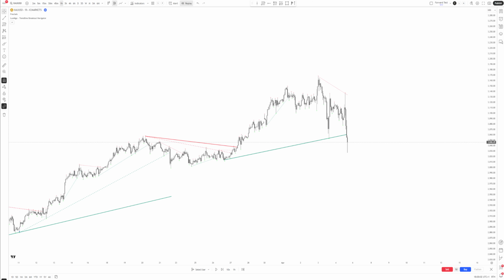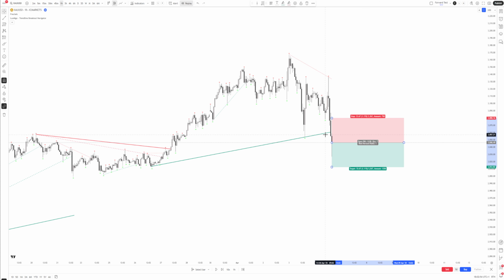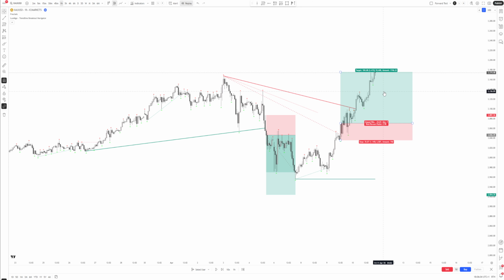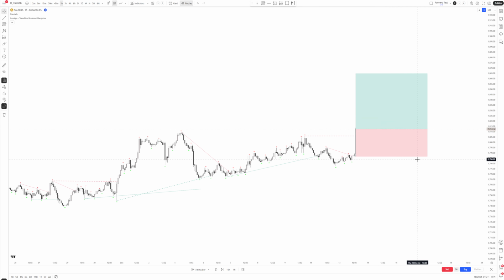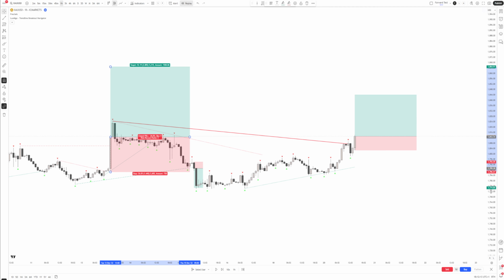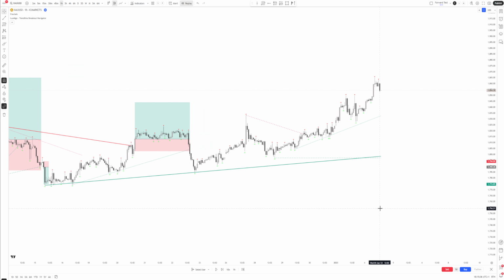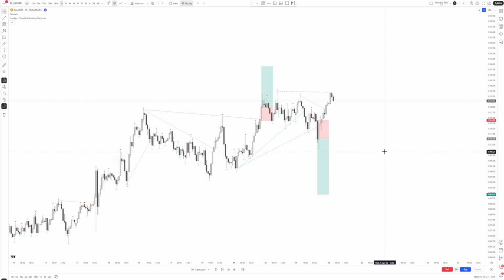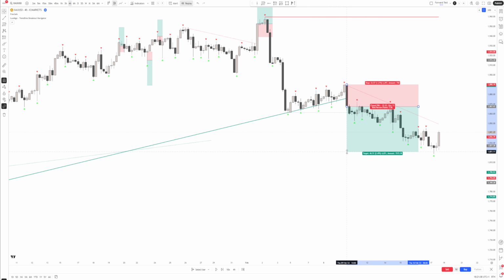Can LuxAlgo’s New Trendline Indicator Predict Breakouts?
In this video, I put the Trendline Indicator developed by LuxAlgo to the ultimate test!
Using real historical data, I evaluated this tool to uncover whether it’s truly effective or just another overhyped indicator. Watch as I dive deep into the results, breaking down the good, the bad, and everything in between.

🔍 What You’ll Learn:

The core principles behind the LuxAlgo Trendline Indicator.

How it performed under real trading conditions.

Key takeaways and tips if you’re considering using it.

💡 My goal is simple: To test popular trading tools and share honest, actionable insights so you can make informed decisions.